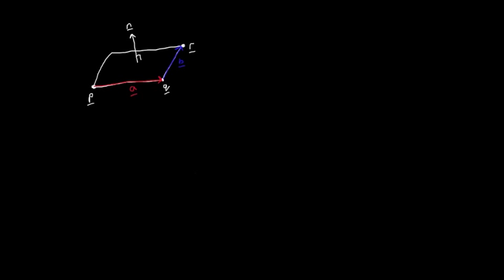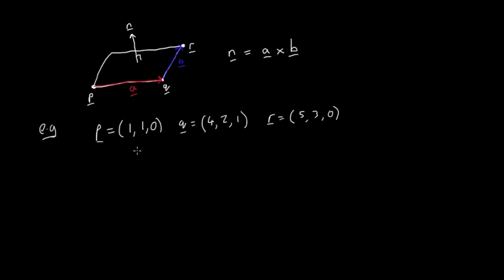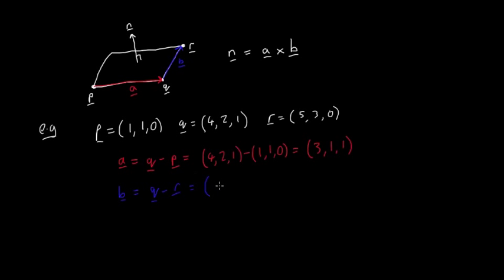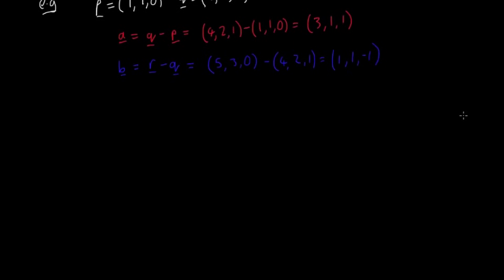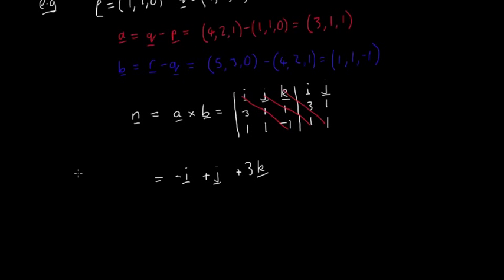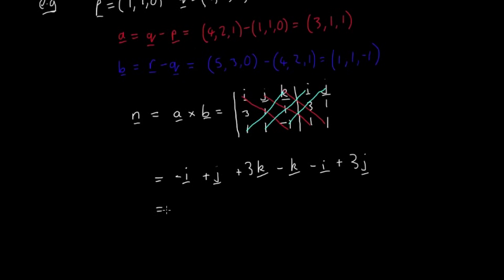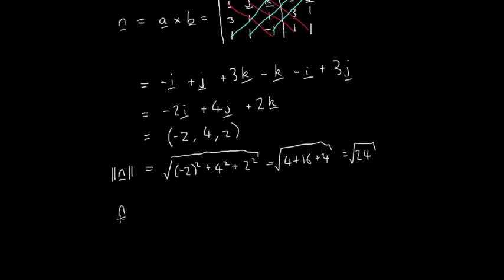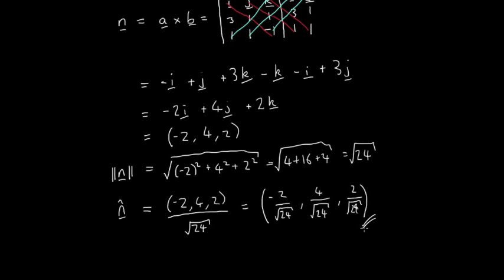Normal Vector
Normal Vectors